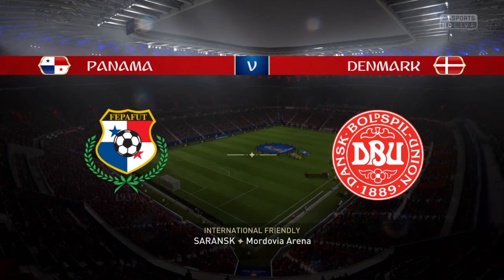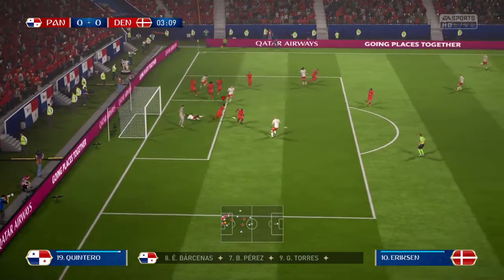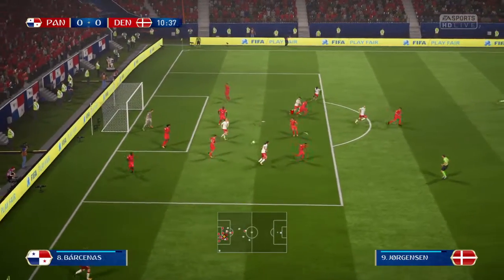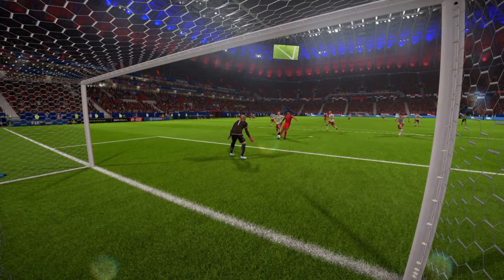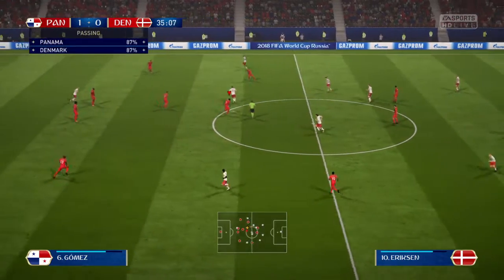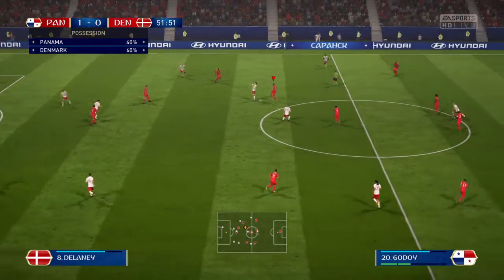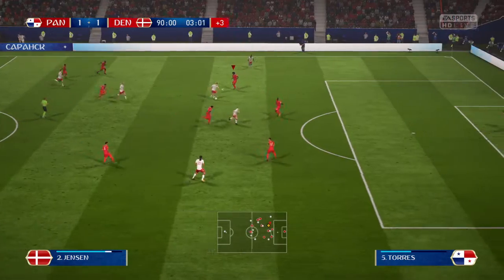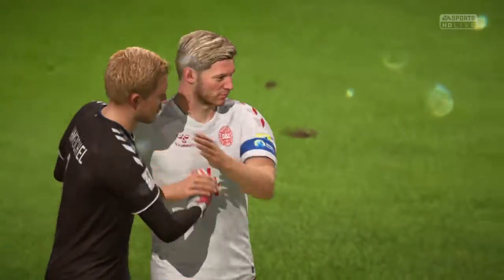Panama vs Denmark Fifa World Cup Russia Fifa 18 gameplay